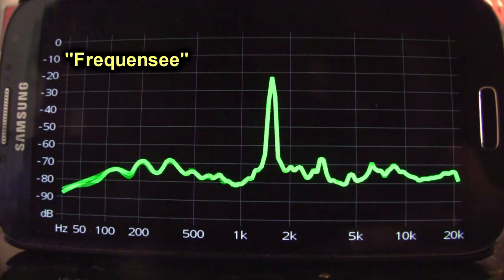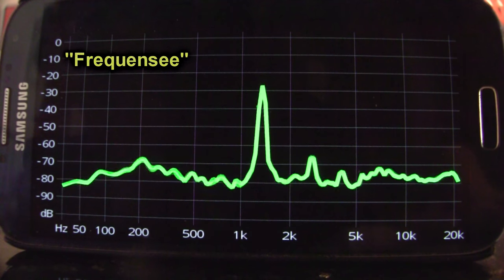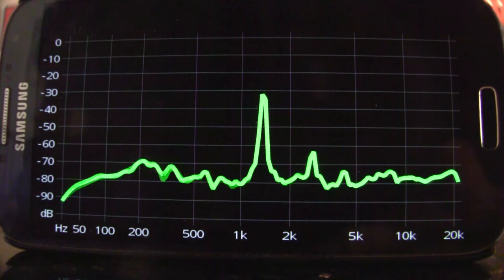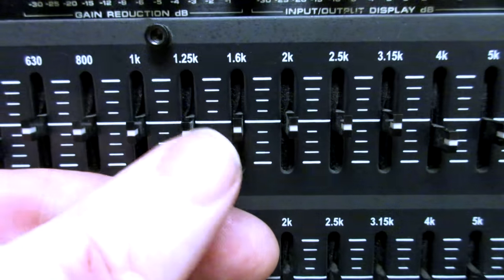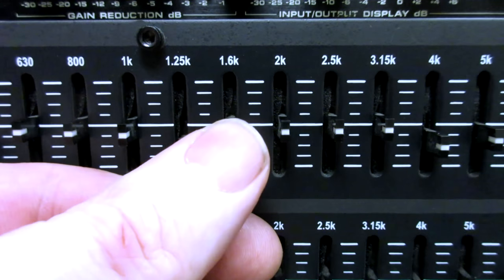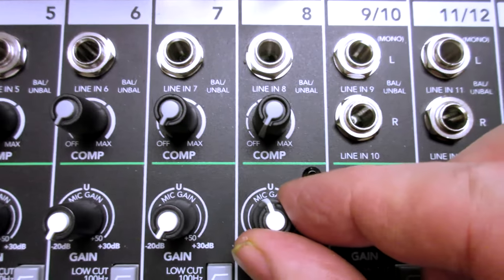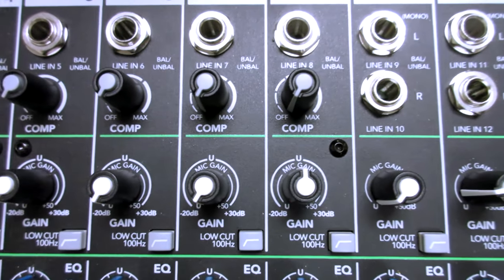How To Set Up Gain Structure and EQ a Sound System in a Club or House of Worship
This 5 step method is basically a starting point as the settings can, and do, change during sound checks and showtime. I decided to sum up my previous videos into a very short video when you need the info fast!